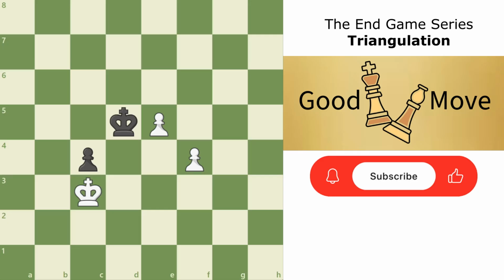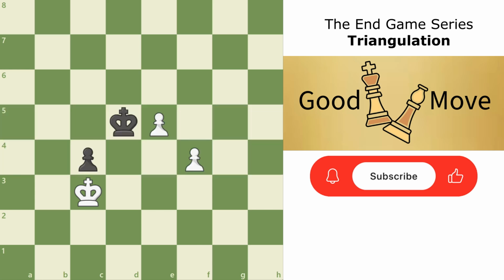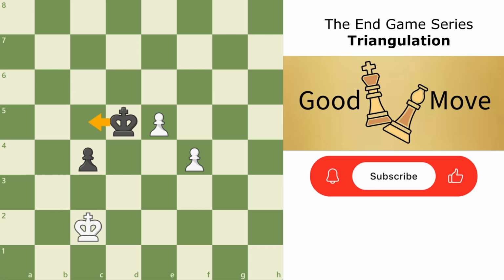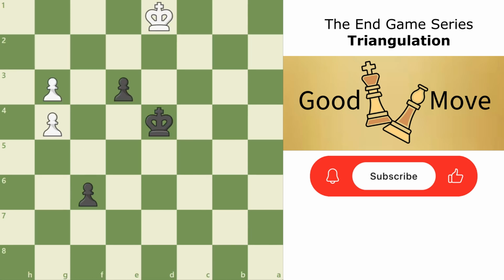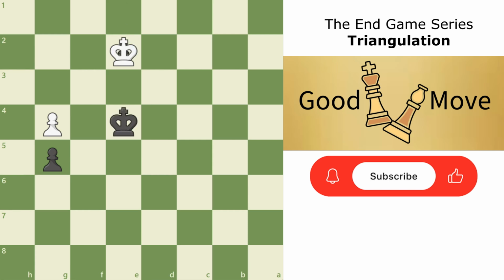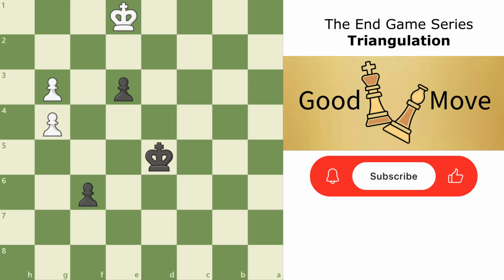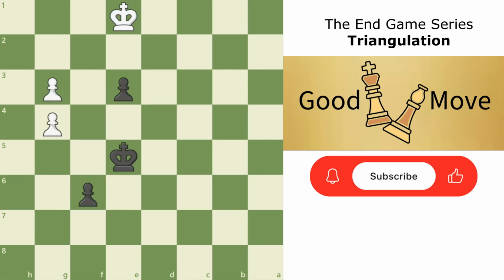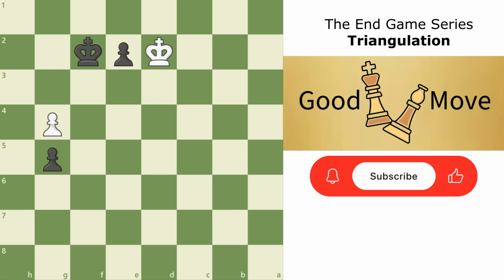Master the Endgame: Triangulation Explained! | The Endgame Series - Part 2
Ready to take your chess endgame skills to the next level? In this episode of The End Game Series, we dive deep into triangulation, an essential technique for outmaneuvering your opponent and gaining the decisive edge in critical endgame positions.

🎯 What You'll Learn in This Video:
✔️ The concept of triangulation and why it matters in endgames
✔️ Practical examples and step-by-step demonstrations
✔️ How to use triangulation to outwit your opponent in King and Pawn endgames

Whether you’re a beginner or an experienced player, this video will sharpen your strategic thinking and boost your performance in those make-or-break moments.